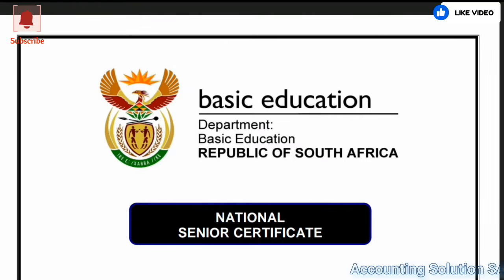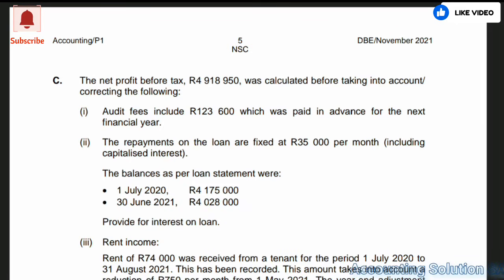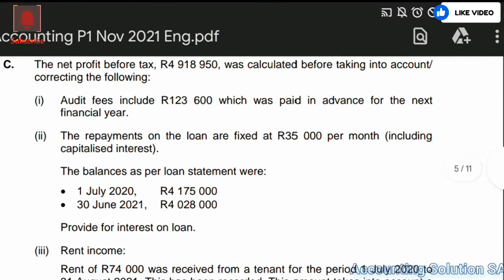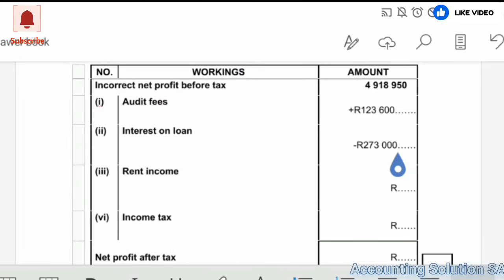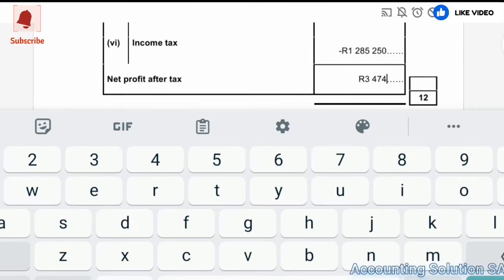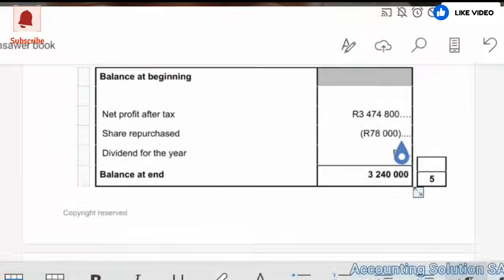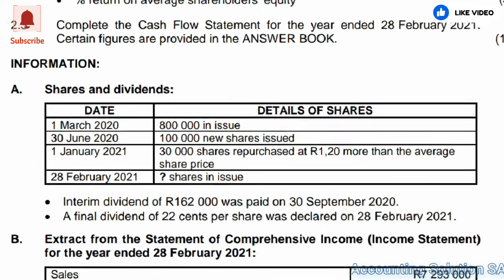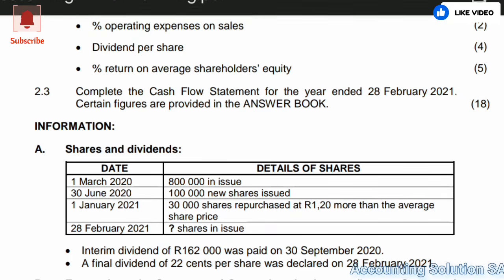Ordinary Share Capital & Retained Income Notes Grade 12 Accounting | Term 1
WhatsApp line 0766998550